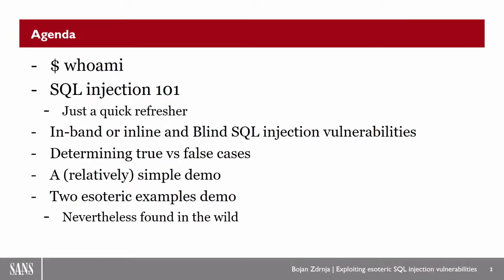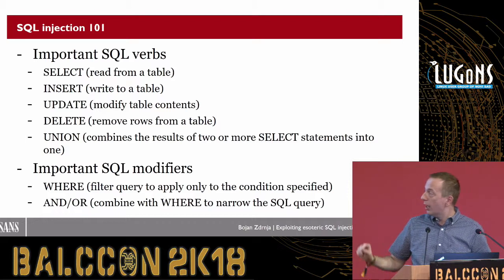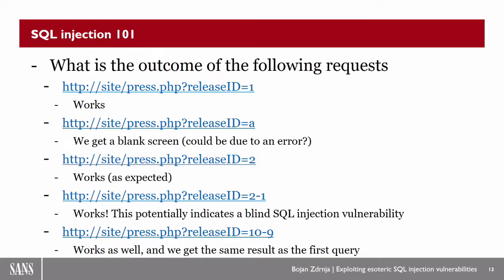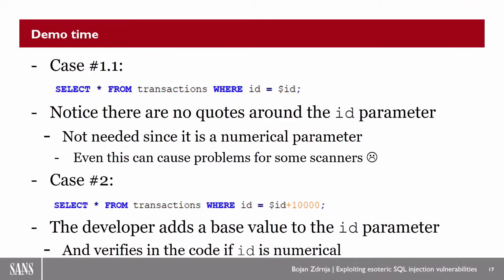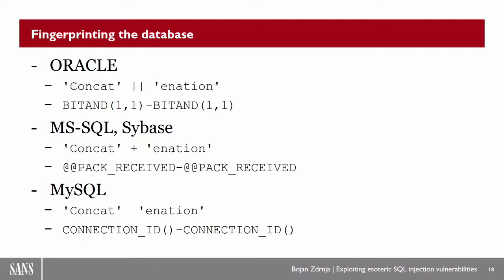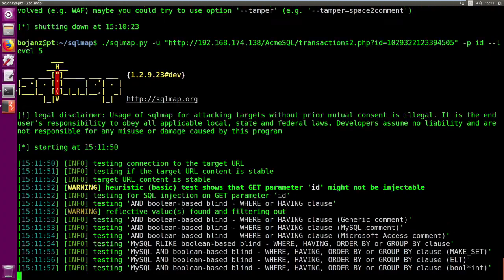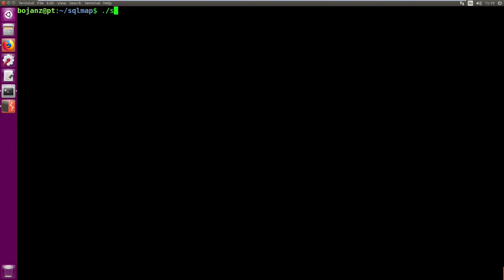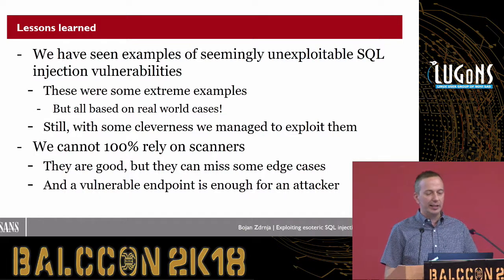BalCCon2k18 - Bojan Zdrnja - Exploiting esoteric SQL injection vulnerabilities